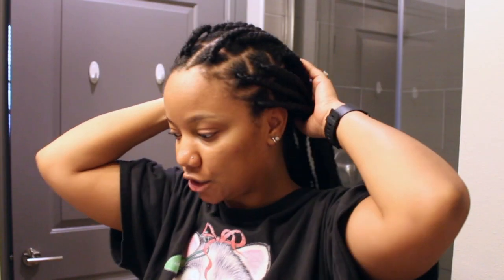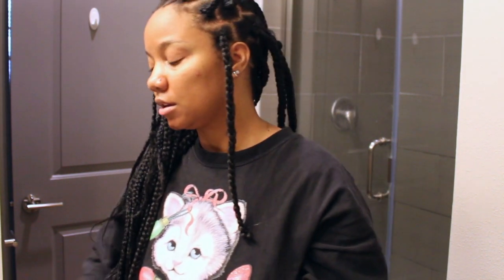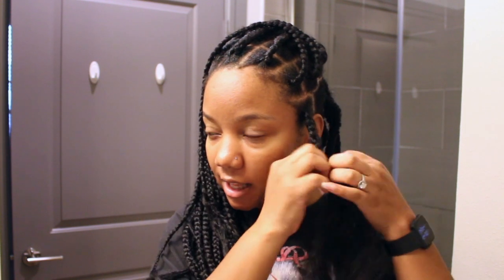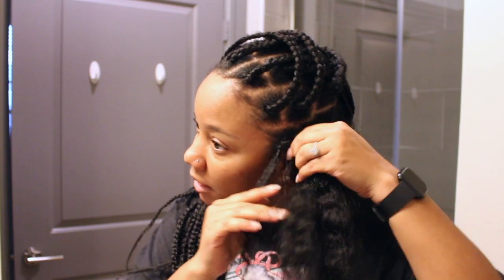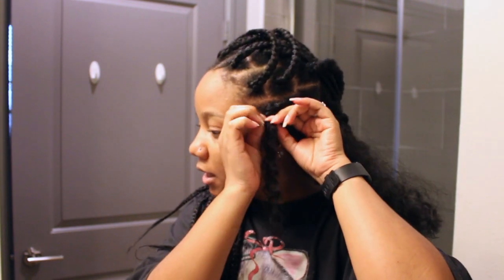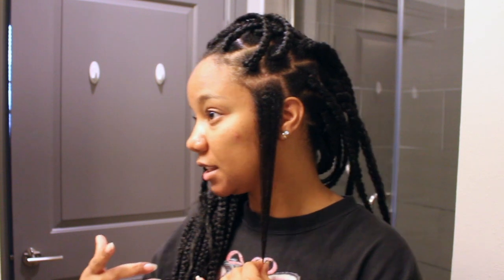AVOID DAMAGING YOUR HAIR ⚠️CROCHET KNOTLESS BRAIDS TAKEDOWN on NATURAL HAIR⚠️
Hey Ya’ll!
I hope you enjoyed this video! I really appreciate your support.
Xo,
Jai

TWITTER  ♡ MRSJAIMARII

 natural hair journey grwm type 4 hair 4a hair